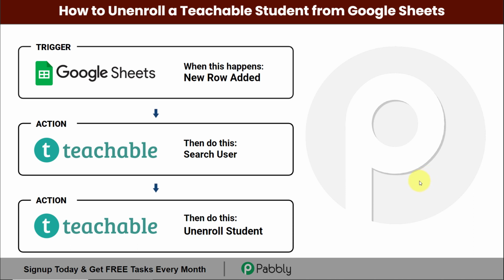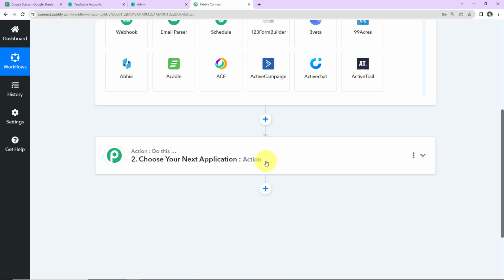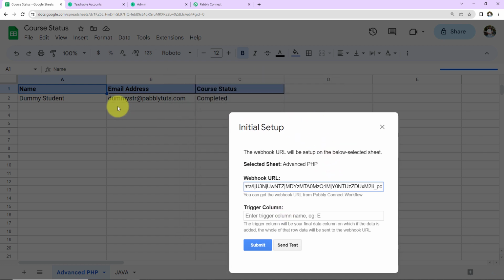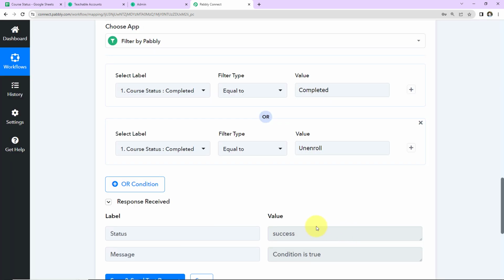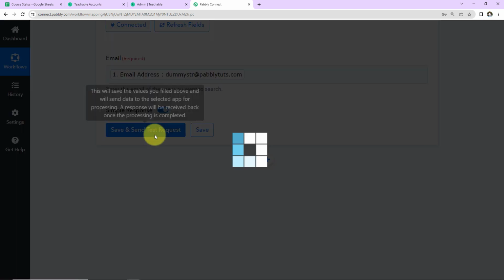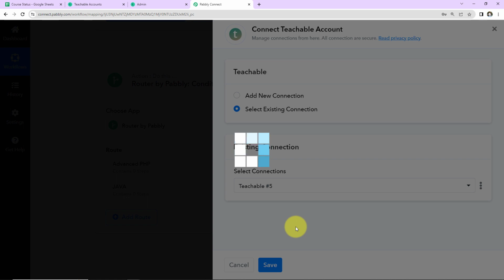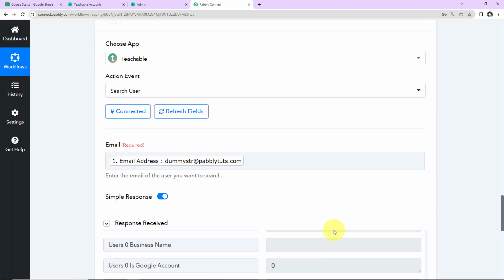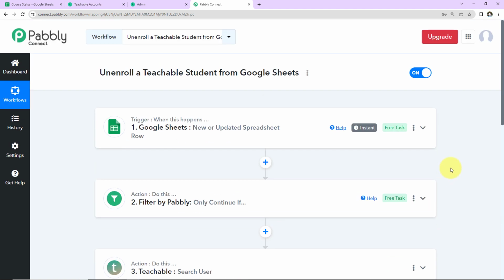How to Unenroll a Teachable Student from Google Sheets | Google Sheets Teachable Integration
In this video, we'll show you how to Integrate how to Teachable & Google Sheets using Pabbly Connect. With this integration through Pabbly Connect, whenever you update the status of a student in your Google Sheets enrollment tracker, an automated process is initiated. Pabbly Connect monitors the changes in the Google Sheets spreadsheet.

If a student's status is updated to "Unenrolled," Pabbly Connect uses this information to automatically unenroll the student from the specified course in Teachable. This ensures that your student enrollment status in Teachable remains in sync with your Google Sheets tracker.

1. Automation: Pabbly Connect offers automation capabilities that can help you automate mundane and repetitive tasks. This allows you to save time, money and resources.

2. Integration: Pabbly Connect provides a wide range of integrations so that you can connect different web services with each other. This helps you to create smarter workflow processes and make your business more efficient.

3. Security: Pabbly Connect takes security seriously and provides an industry-standard security system to protect your data and applications.

4. Scalability: Pabbly Connect is highly scalable and allows you to easily add new applications and services to your workflow.

 5. Cost-effective: Pabbly Connect is cost-effective and provides plans for different business sizes.